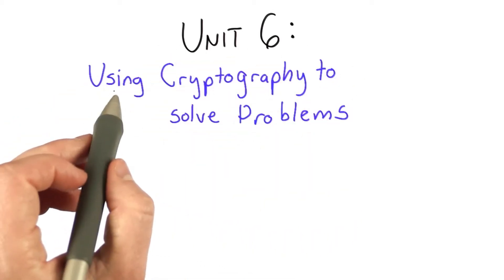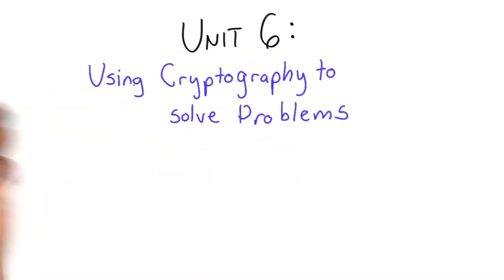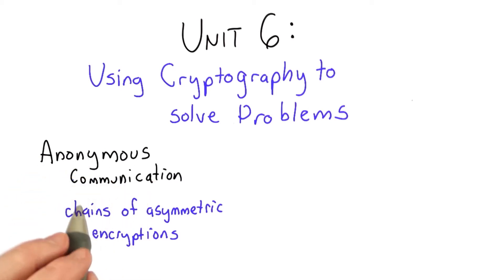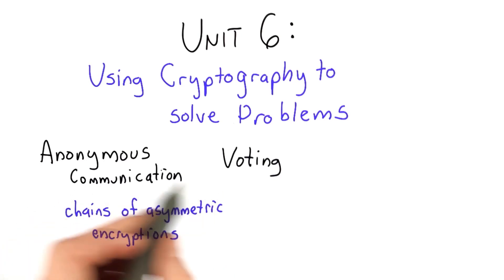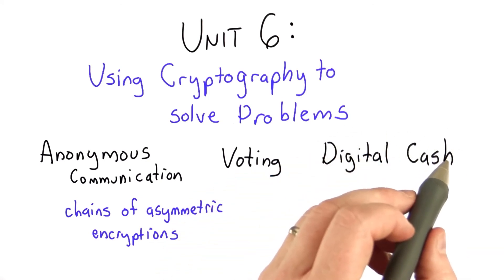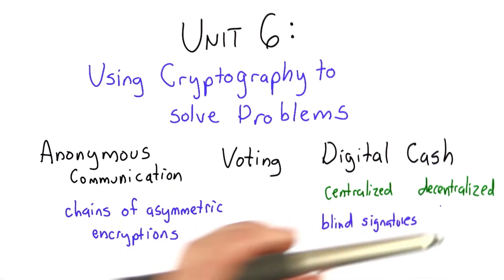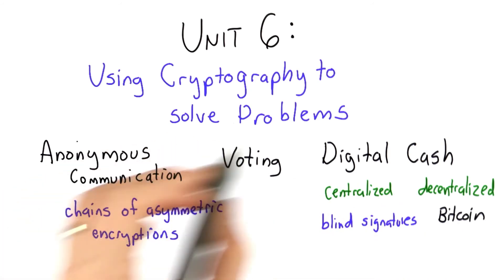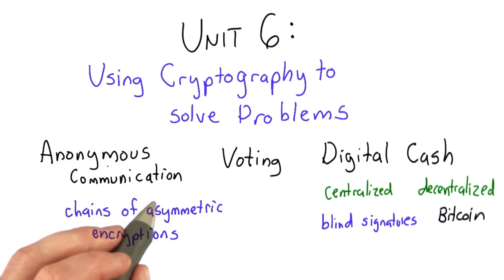Solving Problems - Applied Cryptography